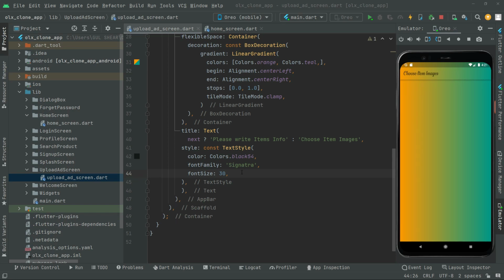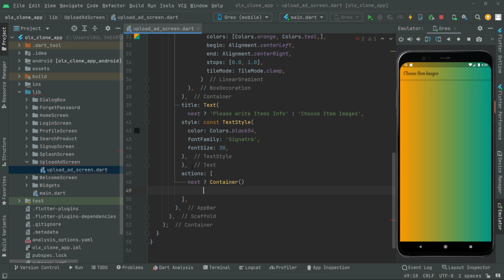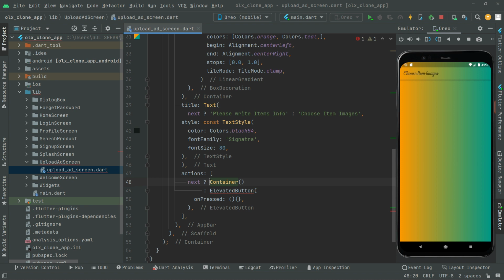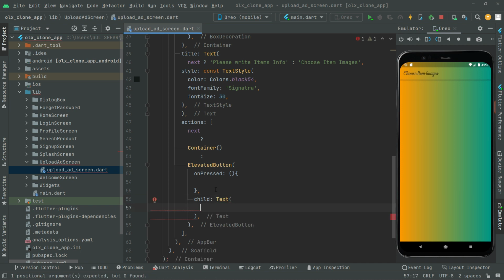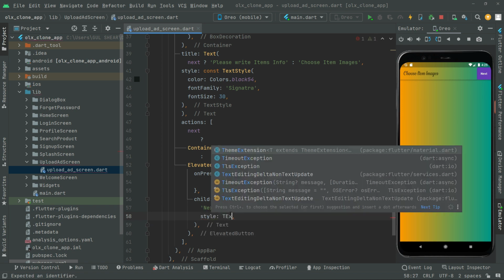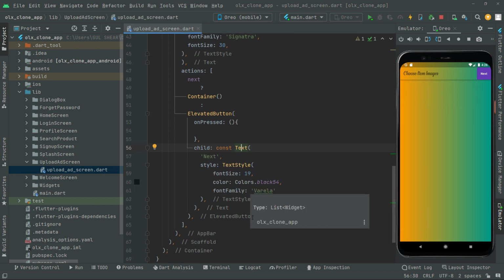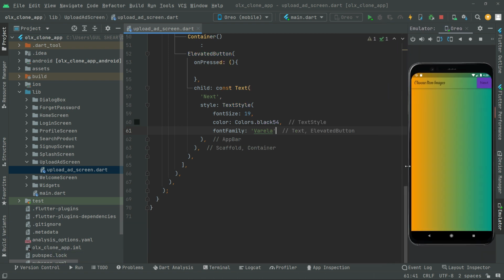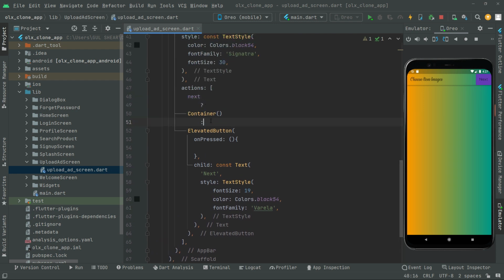Flutter & Firebase App Tutorial | Build iOS and Android OLX Clone App